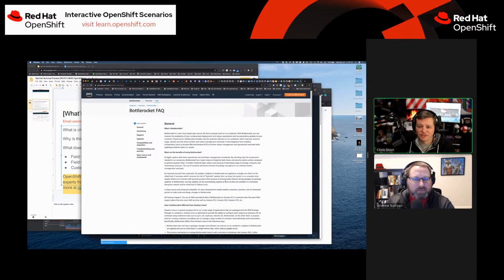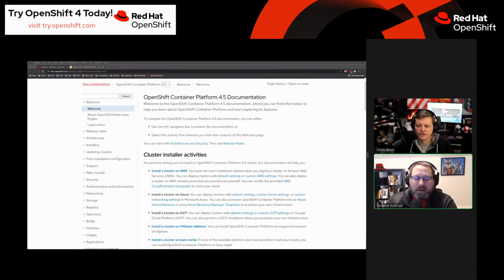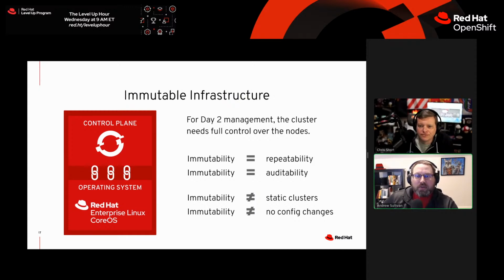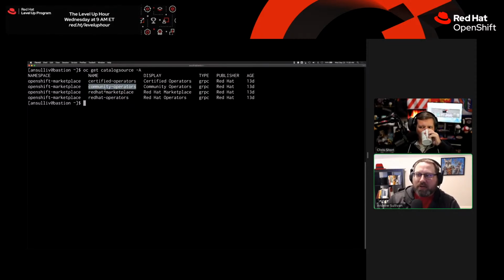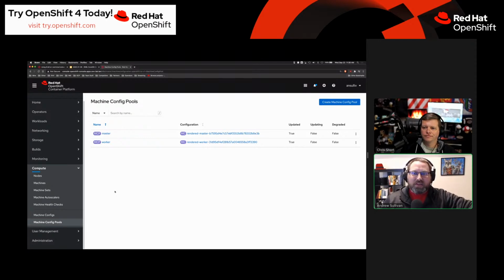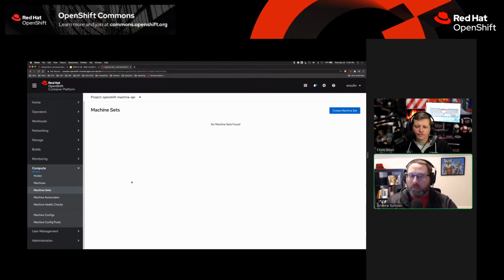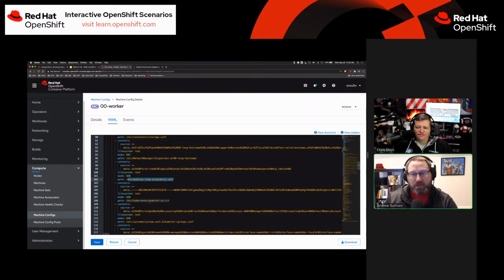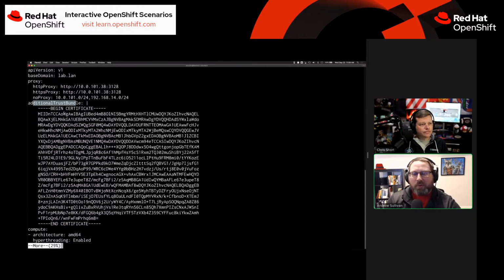OpenShift Administrator’s Office Hour (Ep 2)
Join Andrew Sullivan, Chris Short, and the occasional special guest for an hour designed specifically to help the OpenShift admins out there. Come with your questions, leave with solutions.